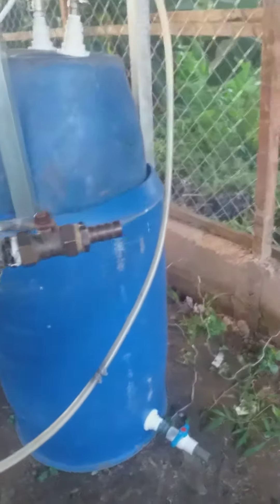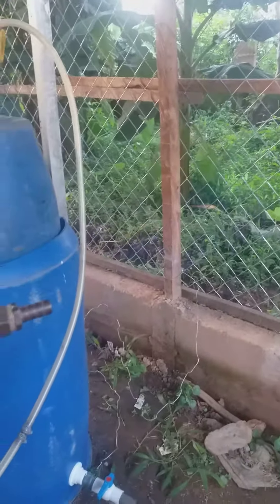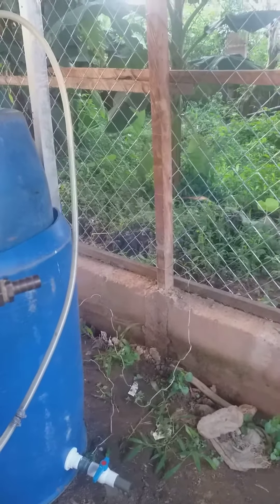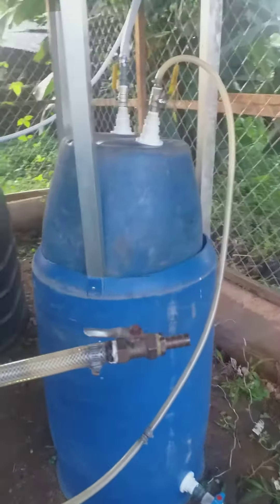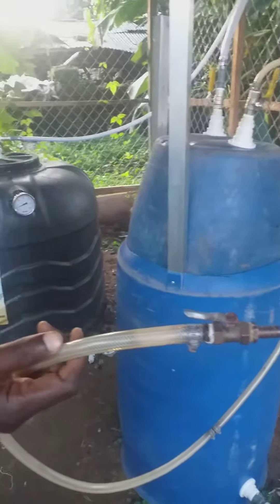1m³ capacity Noberto household Biogas system. Checking out the flames part 2